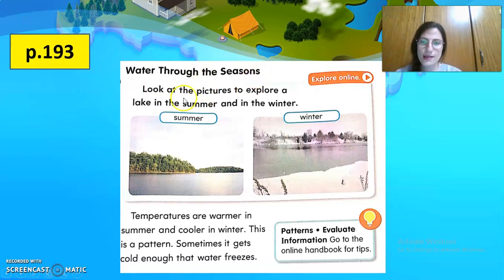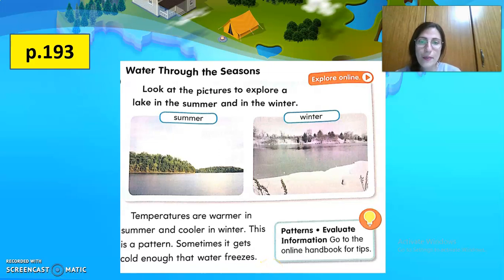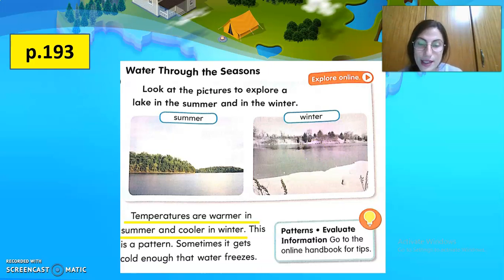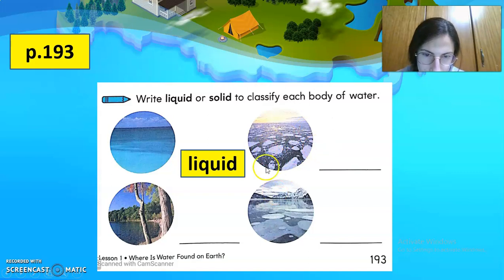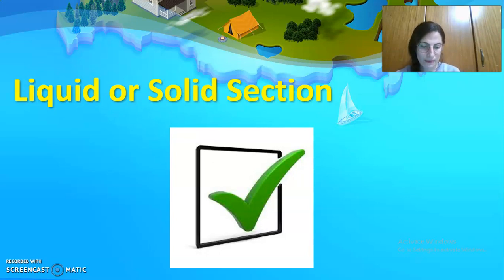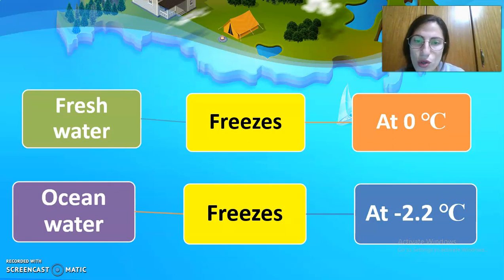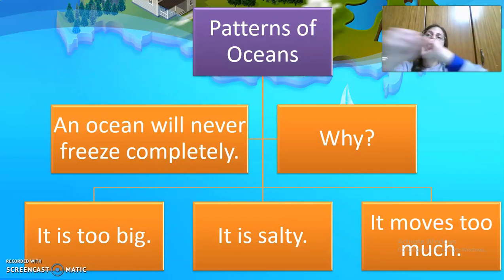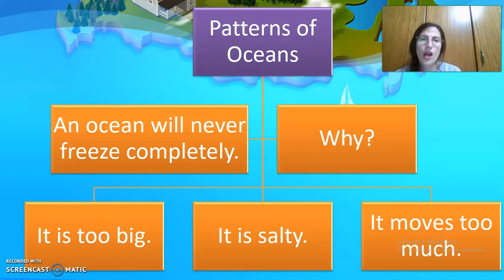G2 U4 L1 part 3b